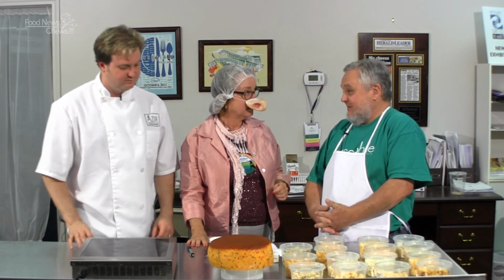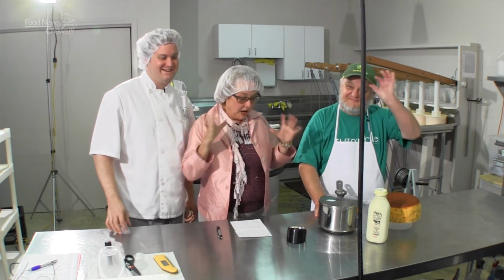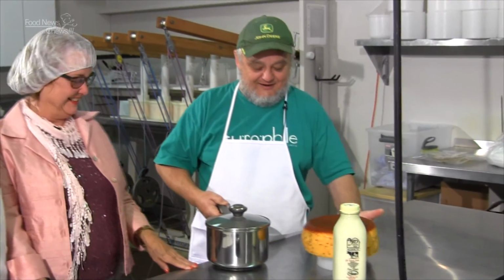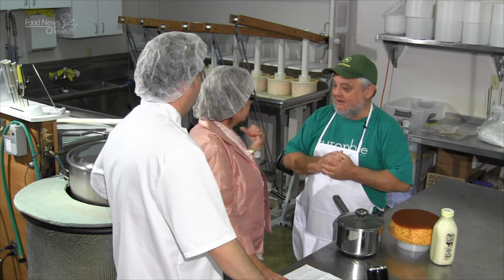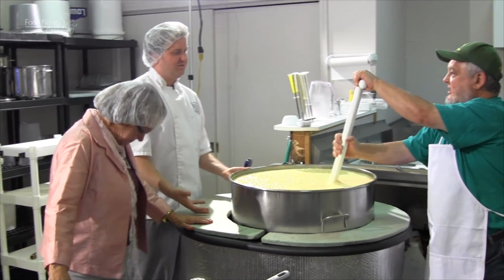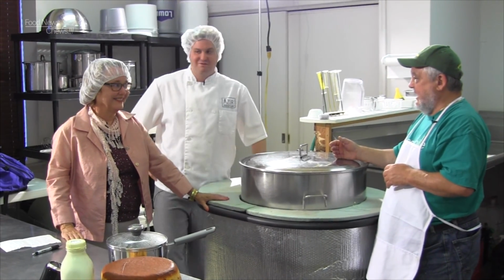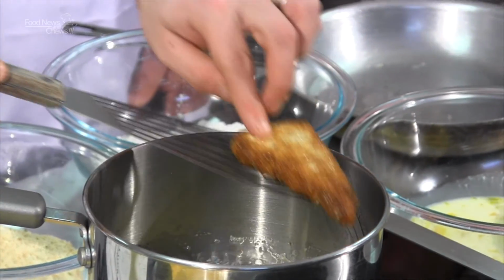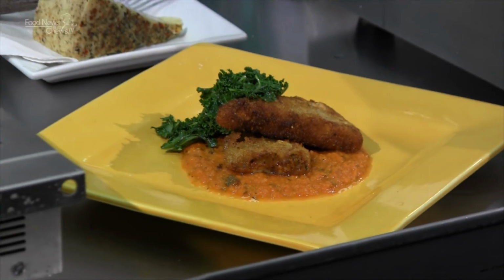Food News & Chews Episode 29 - Boone Creek Creamery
Food News & Chews took a field trip to one of only four urban creameries in the United States, Boone Creek Creamery.  Join us as we learn about Ed Puterbaugh's artisan cheese making, hear some need to know food news regarding the benefits of eating cheese and learn how to make a quick and simple fried cheese.  It's the best fried cheese we've ever tasted thanks to Ed's Mama Mia!

Food news about the history of cheese and its' health benefits.  FNC discusses countries who have embraced cheese culturally, use it as an important source of diet as well regions that never developed a taste for it.

In our interview with Ed Puterbaugh, we learn how this microbiologist turned graphic designer turned artisan cheesemaker.  Chef Jeremy & Sylvia join Ed in the Boone Creek Creamery kitchen for cutting of the Sassy Red curds.  Take away fact of the day is great milk is the foundation for great cheese.

Chef Jeremy teaches Sylvia how to prepare the best fried cheese with Ed's Mama Mia variety.  Chef lays it on a bed of homemade tomato sauce topped with a fresh, local kale salad.  This is the best fried cheese Food News & Chews have ever tasted.